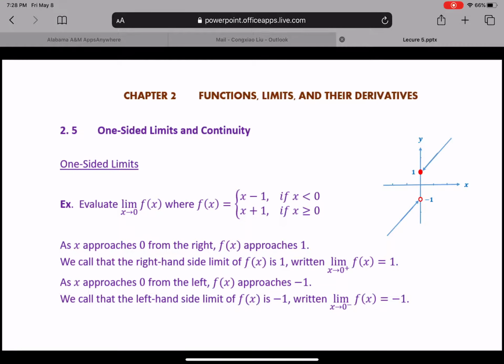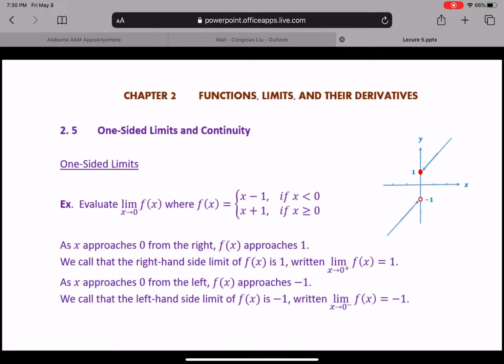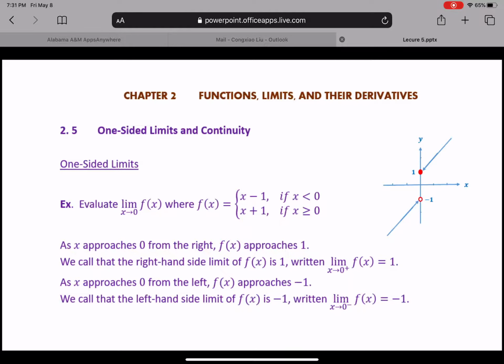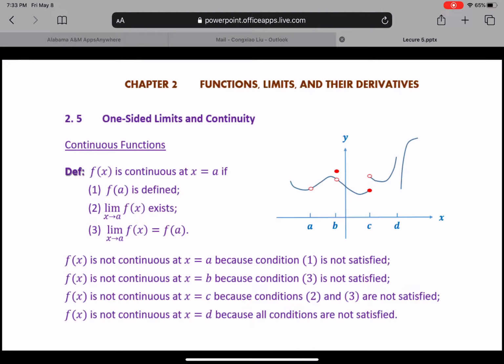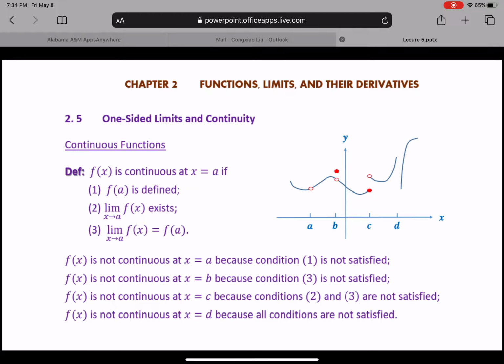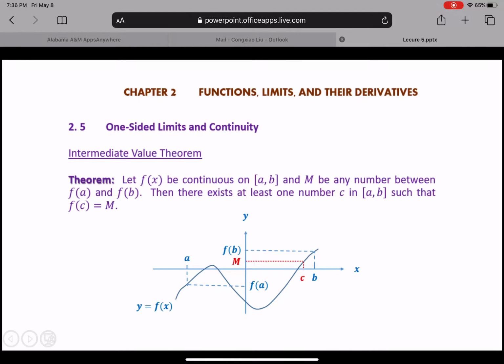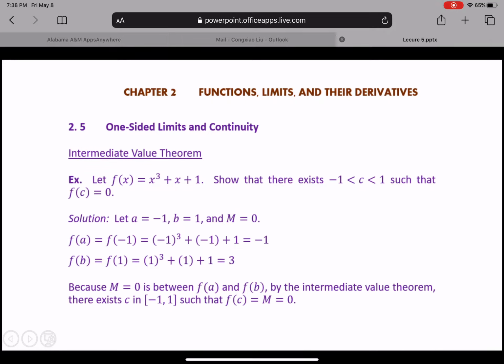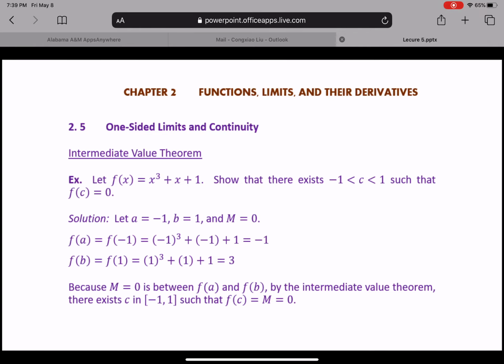Lecture 2 5 Video